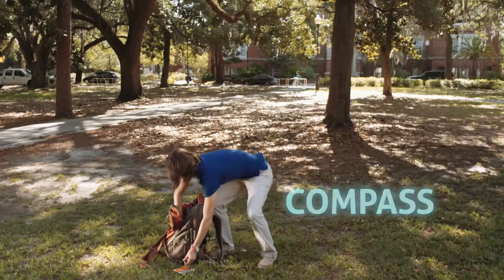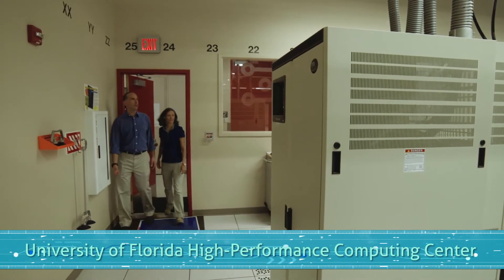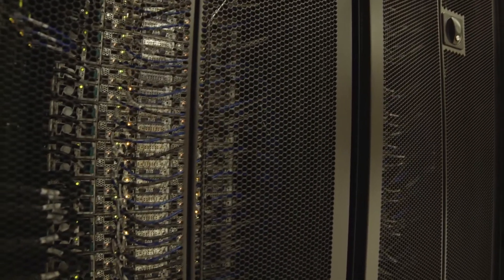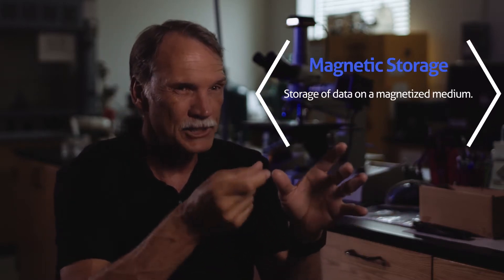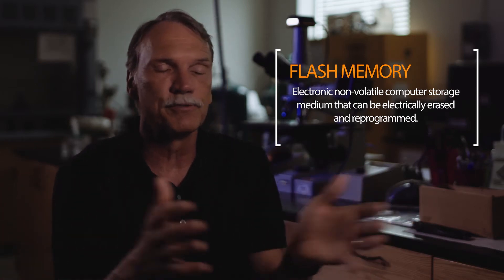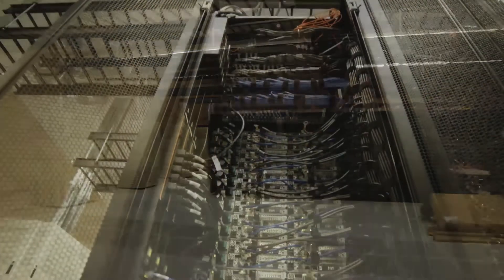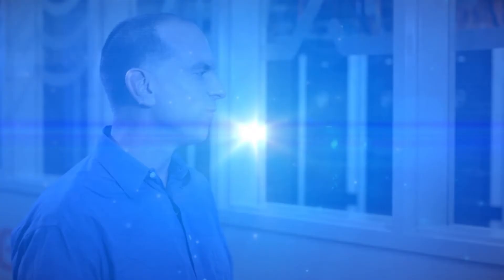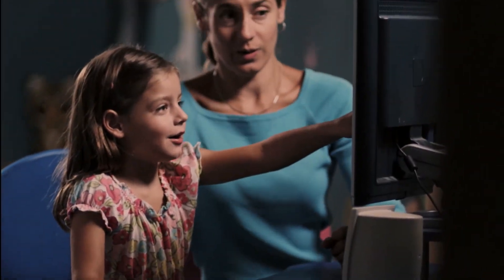Impact of Materials on Society (IMOS) - Information Storage Systems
With the growing use of cell phone cameras the huge increase in both image and video storage is driving a significant need for high density memory devices.  Magnetic materials have been used to help keep up with the demand for memory.  Through ever decreasing bit size there has been a exponential increase in memory storage in hard drives.